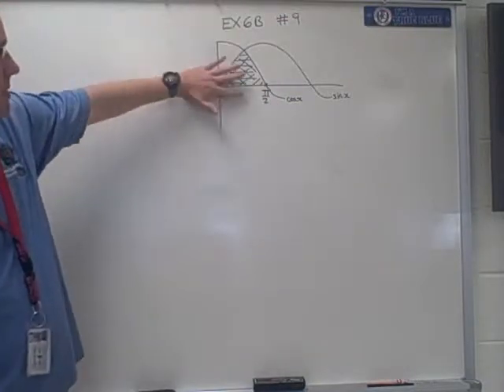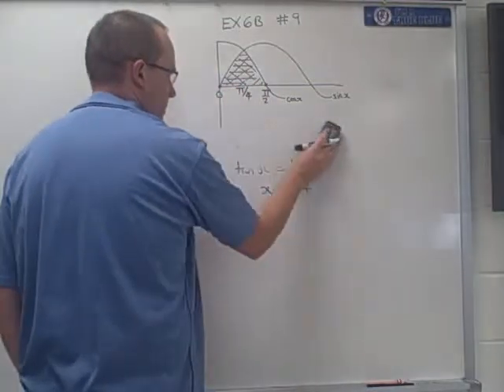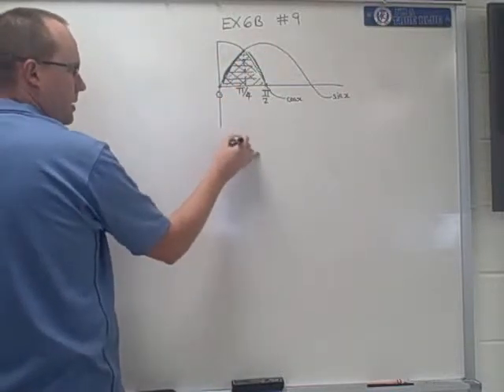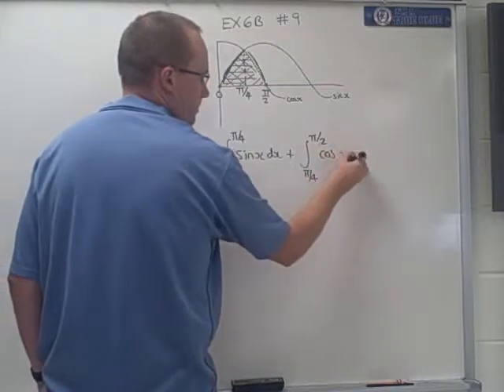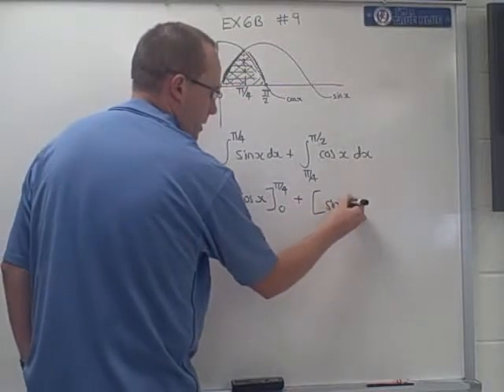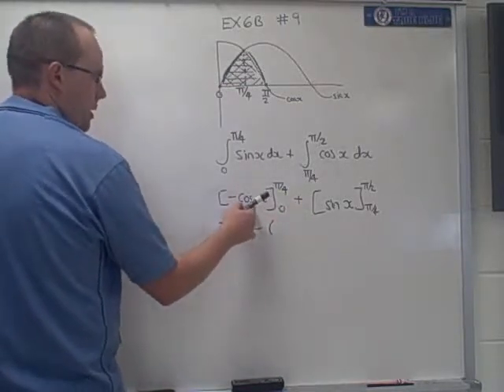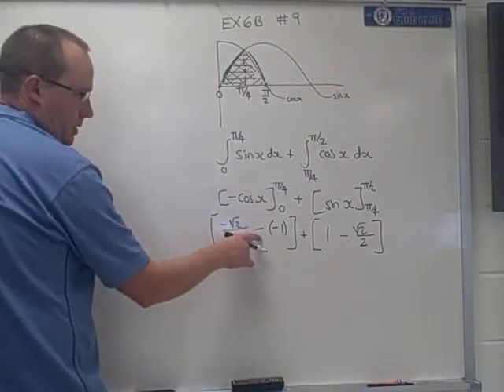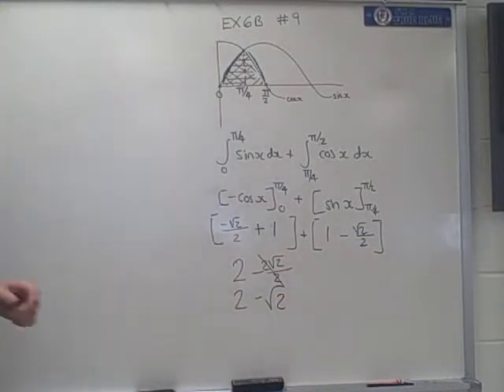Lesson 6.4 Ex 6B #9 pt1 OLD VIDEO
Find The Shaded Area